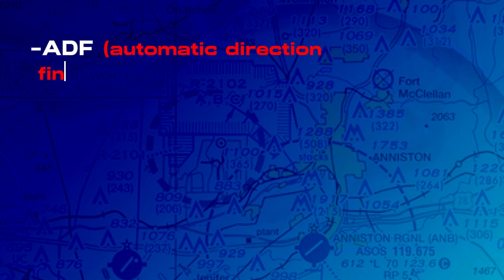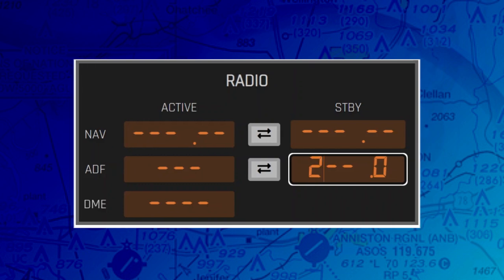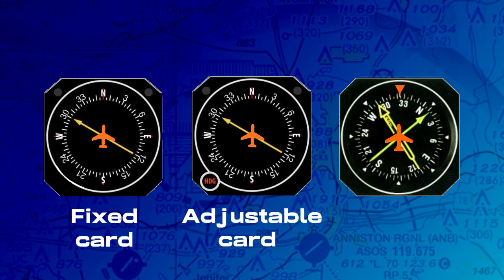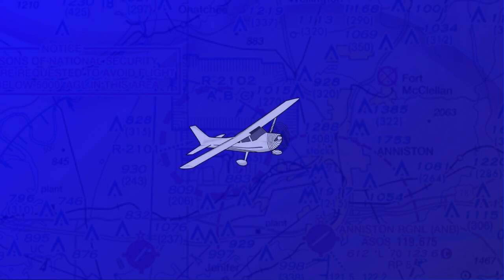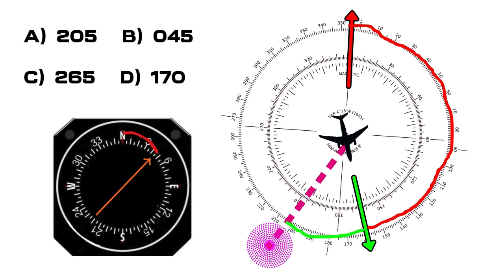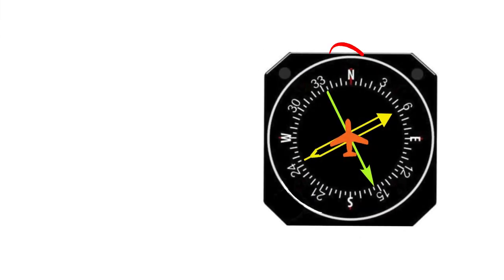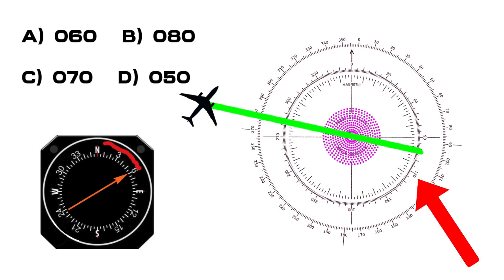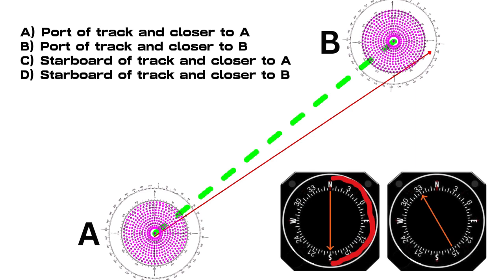How ADF works + practice exam questions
-What ADF is -How ADF works -How to use ADF -Relative vs magnetic bearings and the different types of bearing indicators.

Practice ADF exam questions covered in this video:

1. The fixed card ADF needle is indicating 045 degrees on a magnetic heading of 160, the magnetic bearing to the station is?

2.  If a failed RMI rose is stuck with 090 degrees on top and the ADF needle indicates 245 degrees.
What is the relative bearing to the station?

3. Aircraft heading is 040 magnetic and has an ADF reading of 060 relative. The heading to steer to intercept the 120 inbound track at 50 degrees is?

4. An aircraft is intending to track from NDB ‘A’ to NDB ‘B’ on a track of 050° (M), heading 060° (M). If the RBI shows the relative bearing of ‘A’ to be 180° and the relative bearing of ‘B’ to be 330° then the aircraft is?